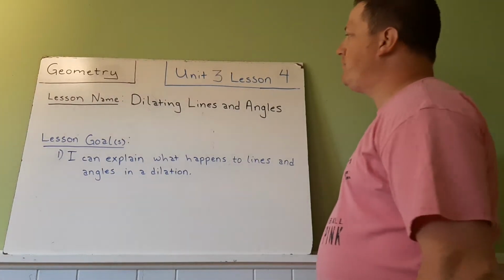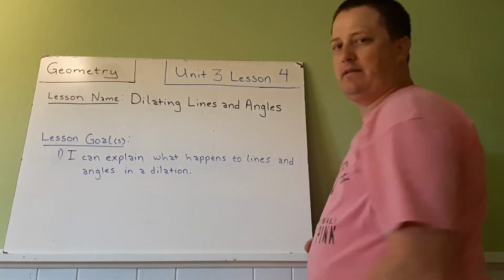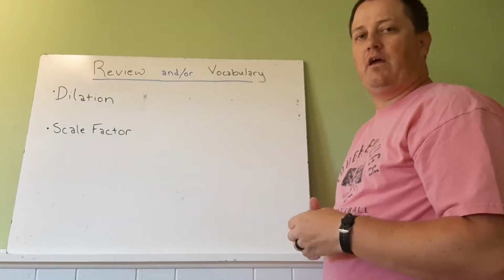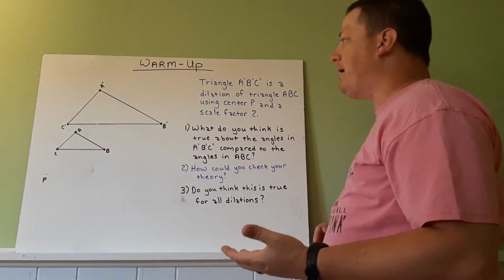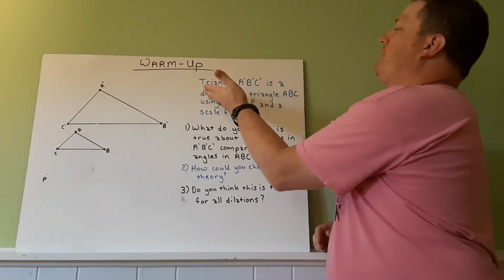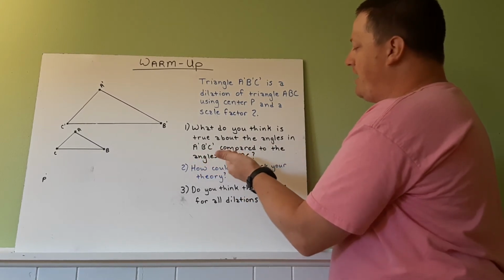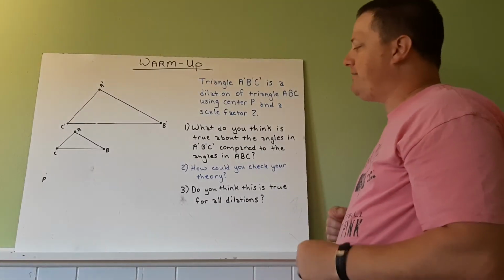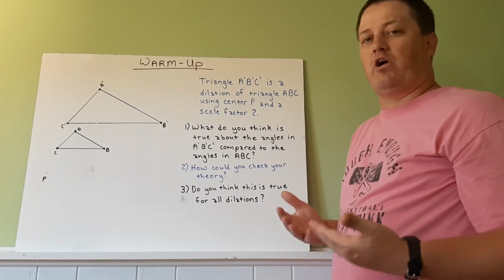3-04: IM Geometry - Dilating Lines and Angles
Looking at what dilation affects in an image. How does it affect both the lines of an image and the angles of an image or does it not affect one or both?